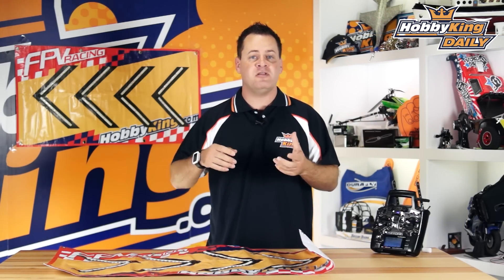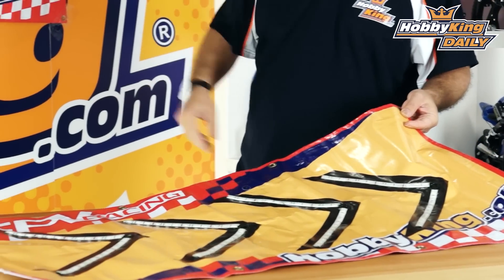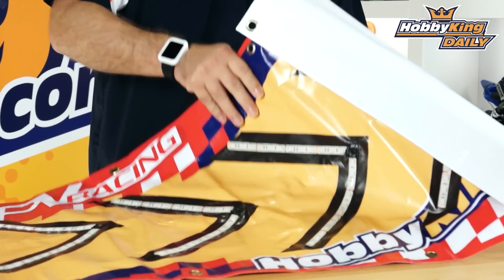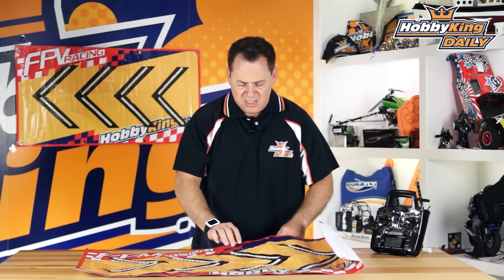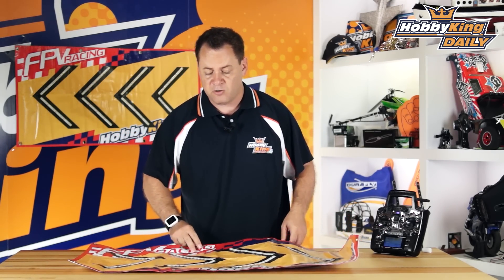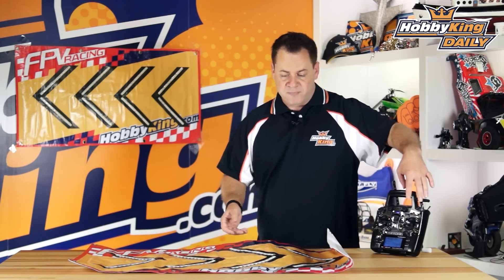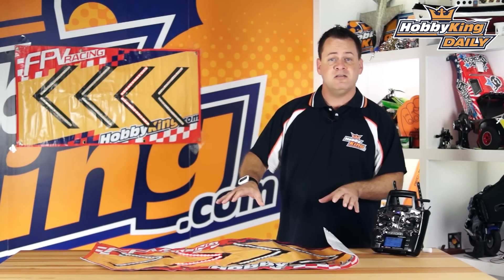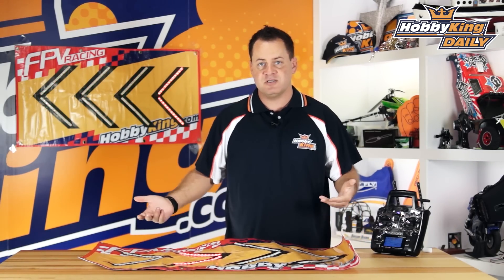FPV Racing LED Arrow Sign ON SALE - HobbyKing Daily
Complimenting our FPV Airgate and Airflag, the FPV Racing LED Arrow Sign has been purpose made for FPV Racing course design and construction.

Made from tough nylon and fitted with metal eyelets, the sign can be easily fixed to poles or hung on walls, etc to help direct pilots through the course.

A weatherproof pocket at the back of the sign holds the small 3S battery pack that is required to power the sign and a small button on the front of the sign is then used to cycle through the various settings in red or green.   The signs have of course been designed to ensure that the LEDs are bright enough to be seen clearly in daylight.

Another great feature of our sign is the ability to connect a standard radio receiver (rx) to it and then cycle through the settings remotely, a great option for race organizers/officials who may wish to change the sign during a race without entering the race area.